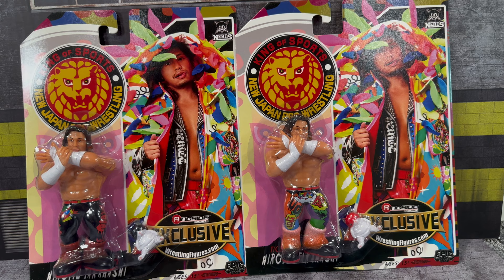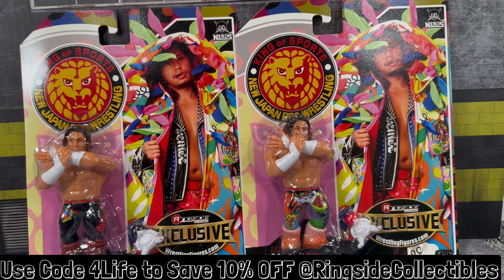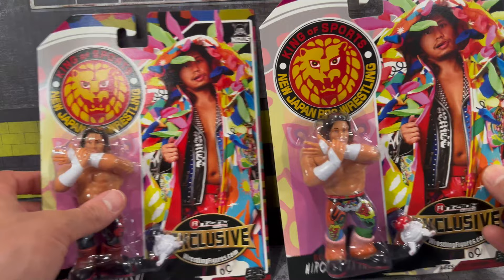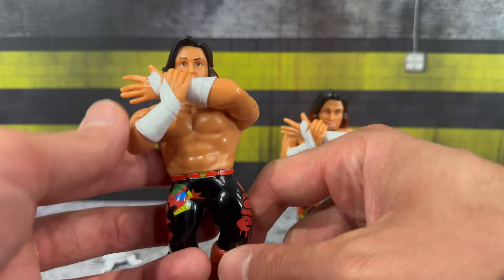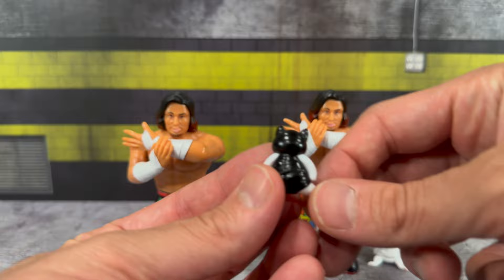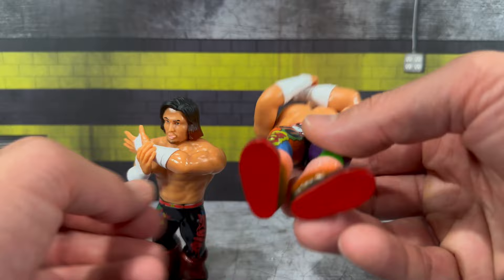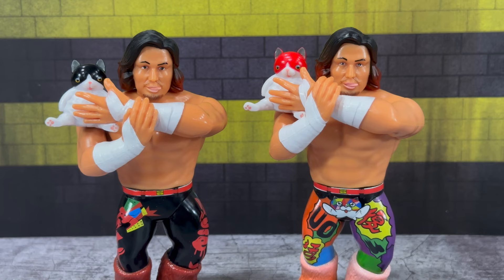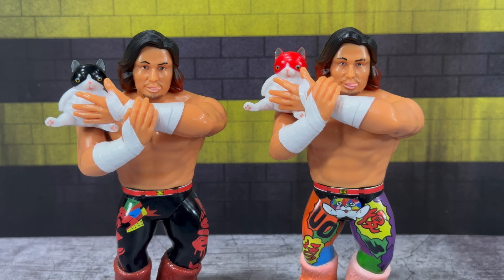Ringside Exclusive New Japan (NJPW) Retro Hiromu Takahashi Black & Red Cat Variant Figure Review!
Today we unbox and review Ringside Exclusive New Japan (NJPW) Retro Hiromu Takahashi Black & Red Cat Variant!